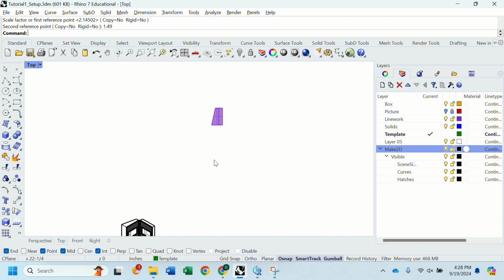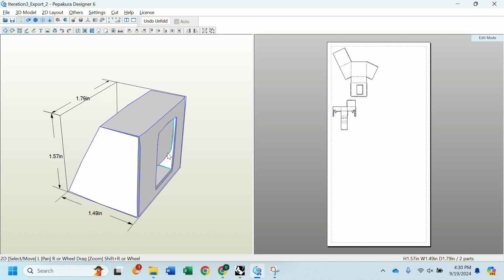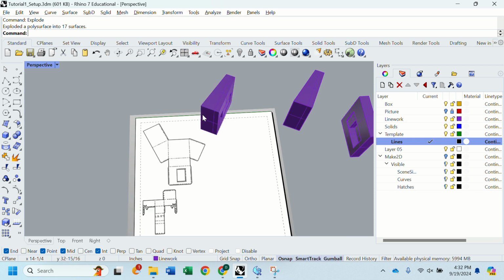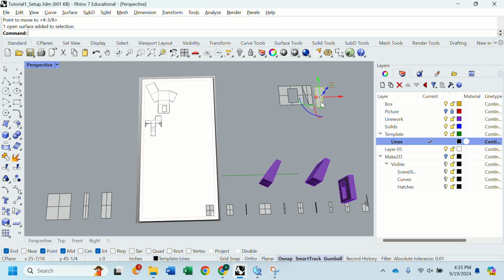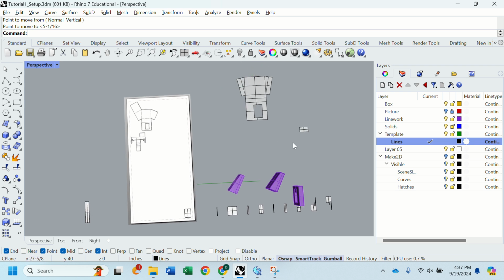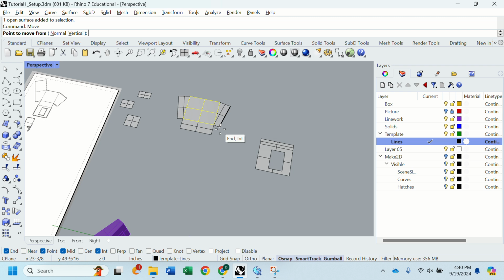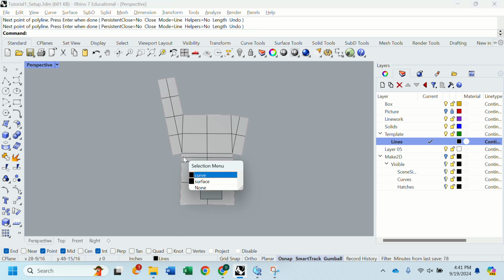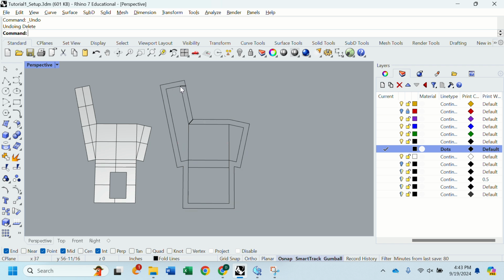Pepakura to Template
Go from the Pepakura suggested template and start to rebuild the template in Rhino. This step is important as you will discover from my experience that it is not so easy as drawing over the screenshot, but using the unrollsrf command we can recreate a version that can be more precise.